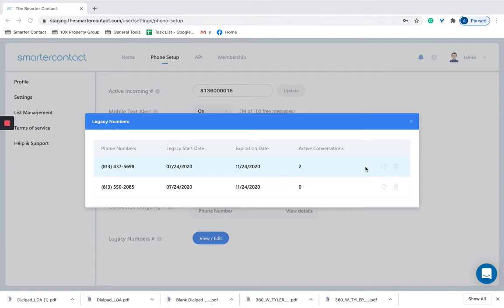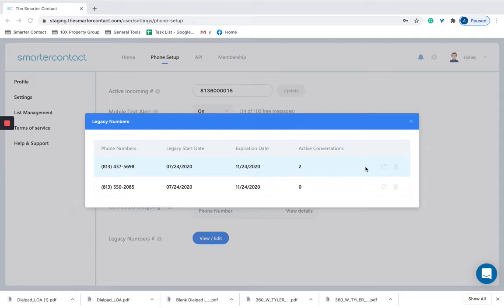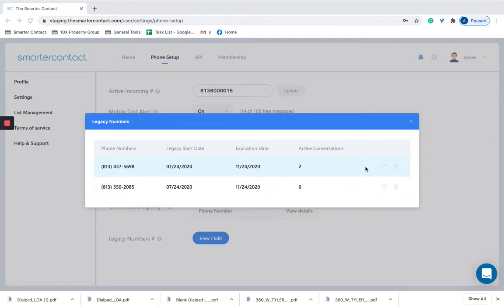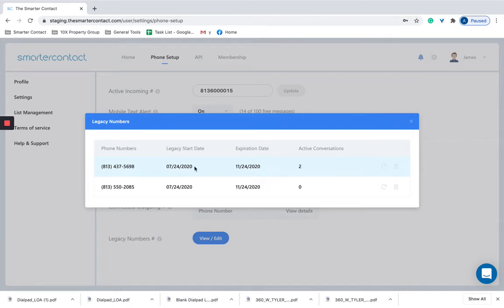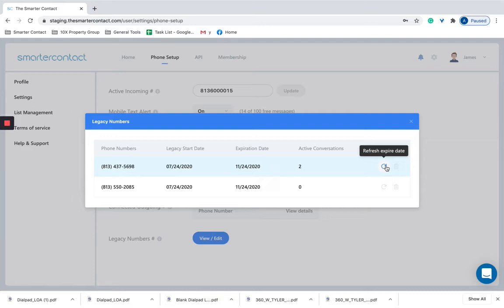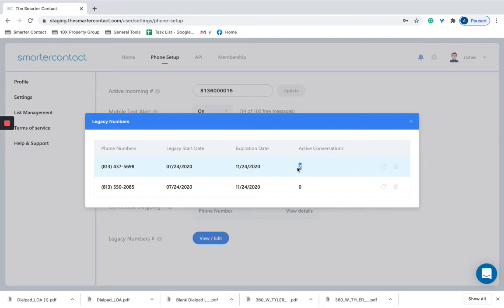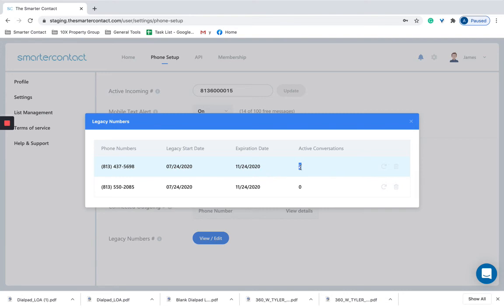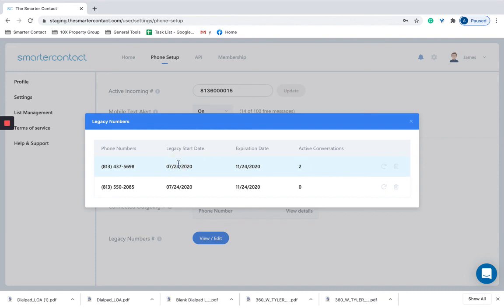Smarter Contact - Legacy Phone System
How to seamlessly manage your phone numbers and continue your conversations from existing phone numbers.

In this video we will go over the following

- Number routing algorithm
- Active incoming number
- Active outgoing
- Legacy System
- Purchasing phone numbers

Check out some of the features:

- Cost effective!
- Simple & easy to use platform!
- Mobile friendly!

Why Does This Software Work SO WELL…?
Most people throw your direct mail pieces away. It’s nothing personal - people just HATE “junk mail”...In fact, only 10% of direct mail gets opened. So if you’re relying on direct mail to find real estate deals… you’re literally throwing money away.

...and that’s EXACTLY where Smarter Contact fits in.

Studies show text messages have a 99.8% open rate. Imagine being able to 10X, 20X Even 50X ROI by sending out a simple customized text message instead of a direct mail piece.

Text From Multiple Phone Numbers
Get your homeowner prospects to trust and respond to your number

Intelligent Data Merge
Build credibility and rapport using a customized text messages

Schedule Followups
Keep track and schedule high priority prospects to close more deals

Built-In Lead Tracking
Track the conversations with the hottest homeowner prospects, motivated sellers and cash buyers and close more real estate deals

Integrate your Real Estate Investing CRM
Export your leads anytime to stay organized and improve your marketing

Sending postcards, letters, and ringless voicemails to generate leads can be costly and spammy. Sending text messages to generate seller leads is easy, affordable, and generates consistently motivated seller leads for your real estate wholesaling business.

This SMS software and skip tracing tool works great if you pull your homeowner data like pre-foreclosures, absentee owners, vacant owners, high equity homeowners, and homeowners with tax liens from Propstream, PropertyRadar and list source.